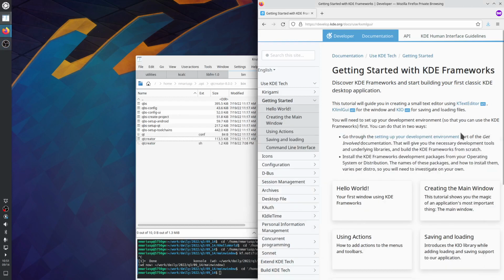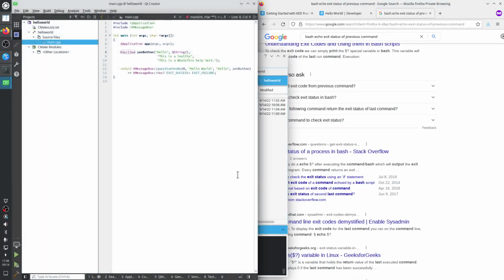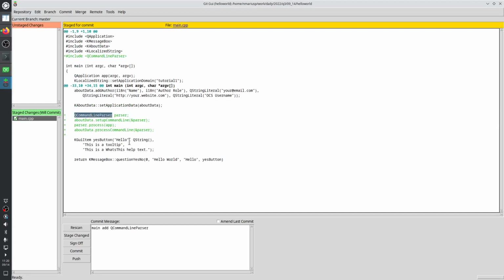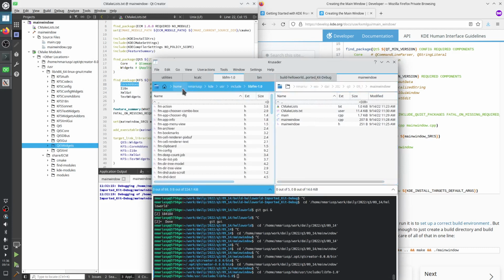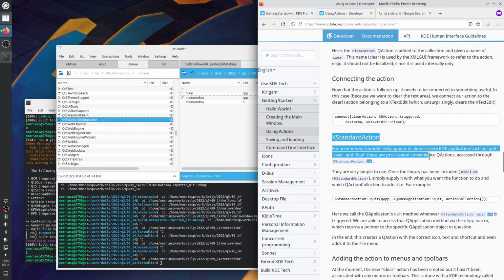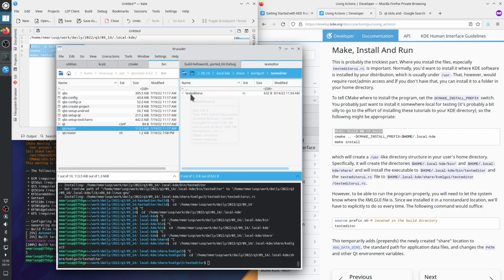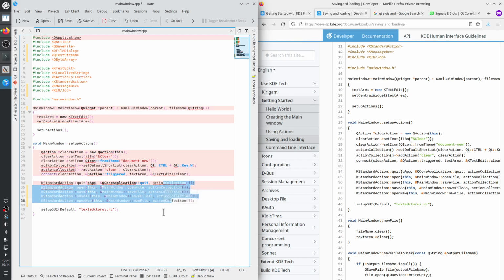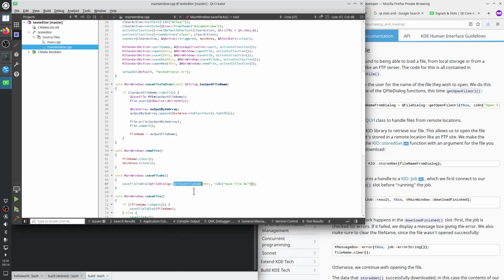KDE Frameworks 5 tutorial - September 2022 - 220d3448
I follow the tutorial . By the end of the tutorial we know about KDE Frameworks 5 (KF5), KIO, KTextEditor, KXmlGui, declarative XML file for the declaration of the GUI controls layout, Qt signals and slots, Qt standard dialogs, Qt actions, KDE standard actions, main menu, main toolbar, KAboutData, KMessageBox, CMake, ECM, KDE internationalization, Qt command line parser, Qt and KF5 CMake modules. Also how to build and run from the command line using a command line like
cd ~/work/texteditor && rm -rf build && mkdir -p build && cd build && cmake .. && ./texteditor
If you need to run "make install", then:
cmake .. -DCMAKE_INSTALL_PREFIX=$HOME/work/.local-kde/ && make && make install
Then
source ~/work/texteditor/build/prefix.sh
texteditor